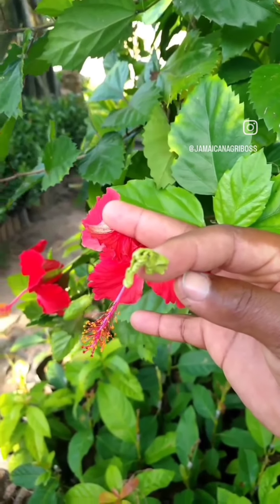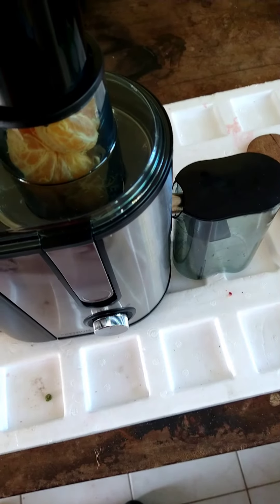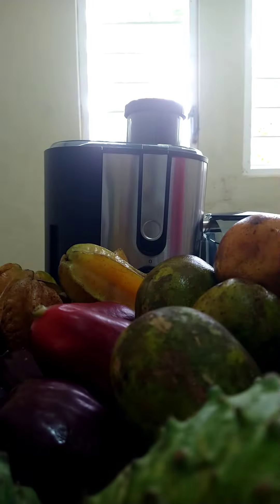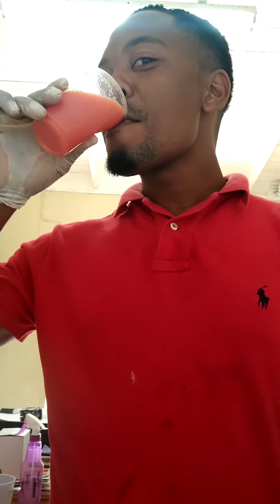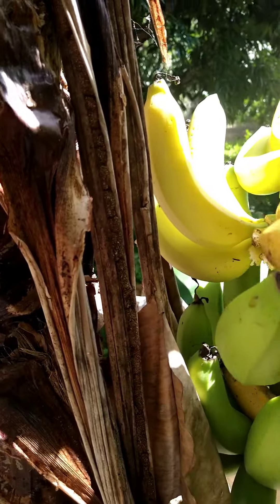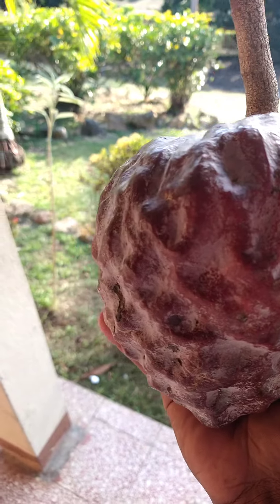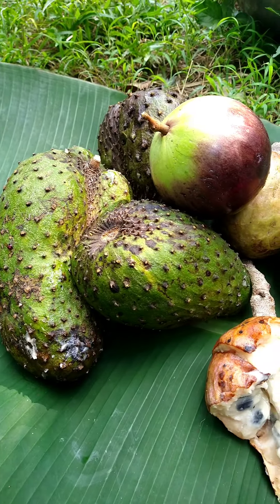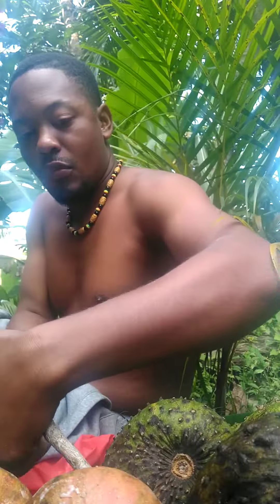tropical fruit boss juice using fruit from the farm